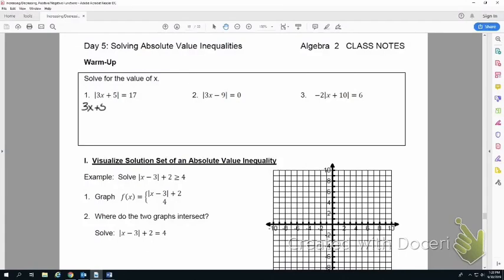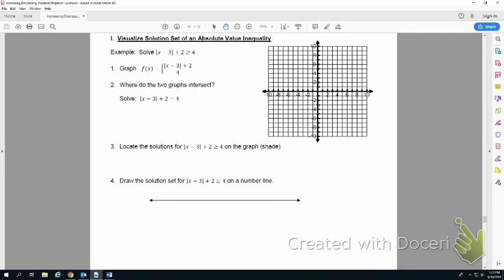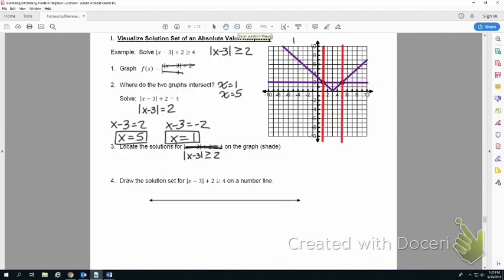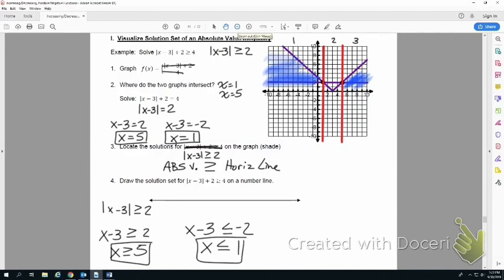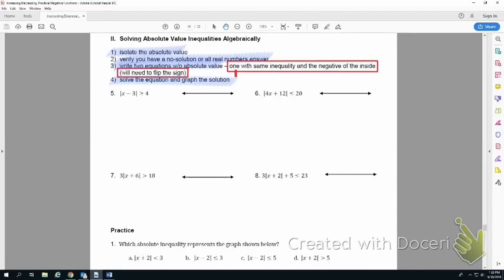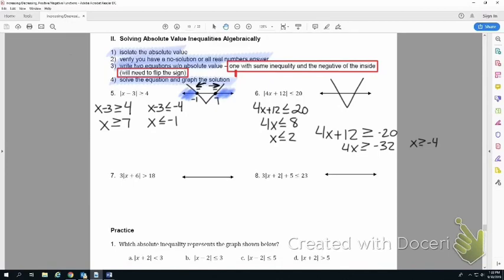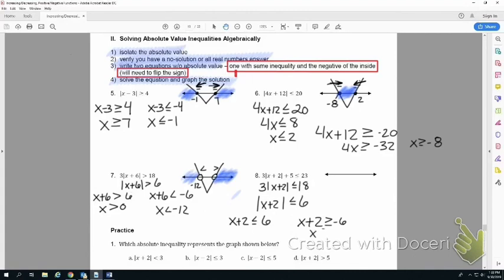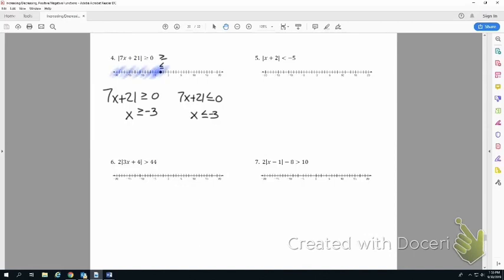Solving Absolute Value Inequalities